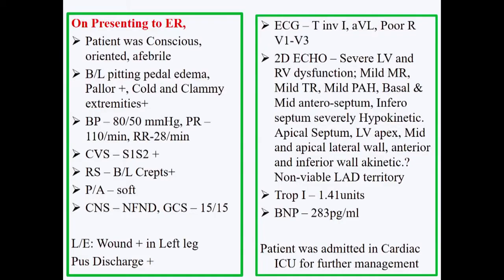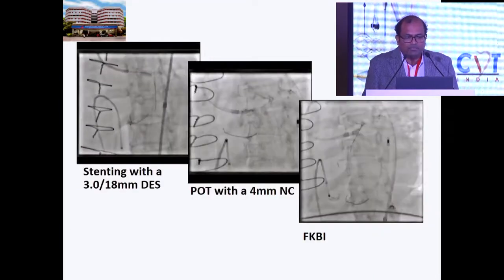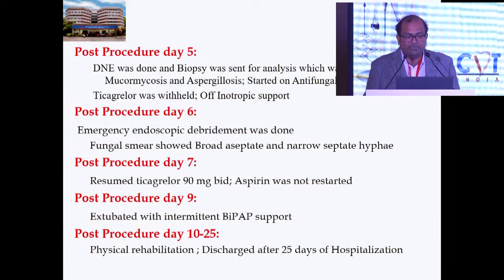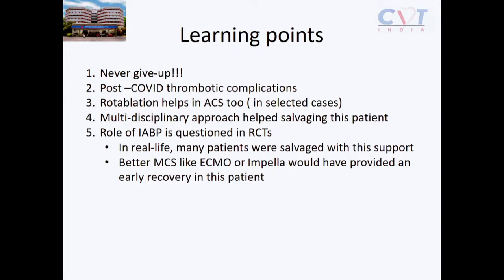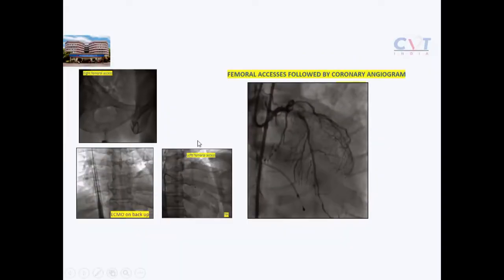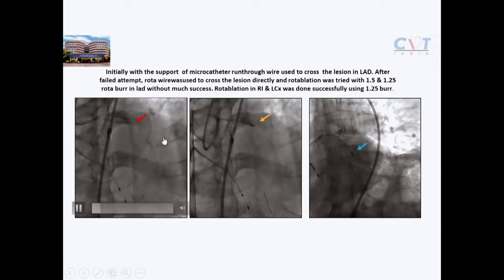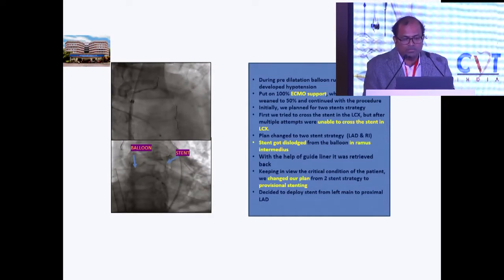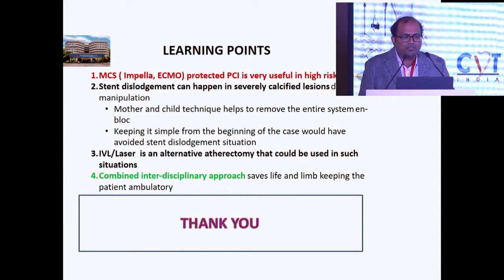Cardiovascular Therapeutics 2022 : Case in a Box by Dr Nagendra Boopathy - India